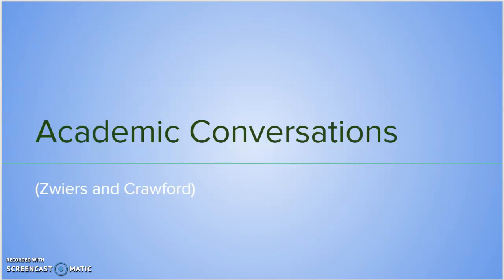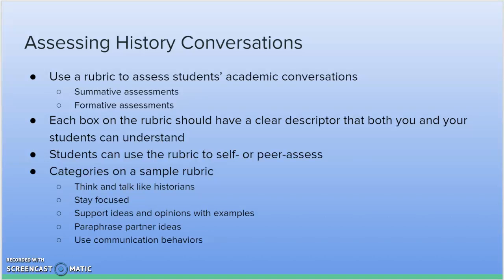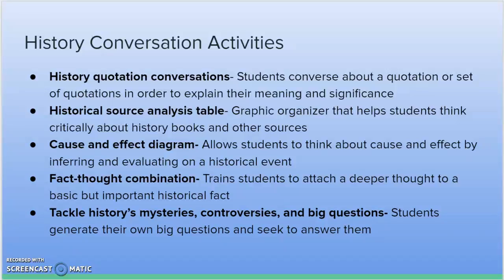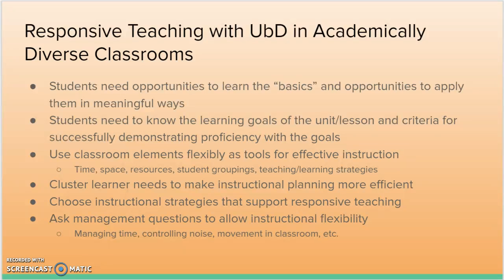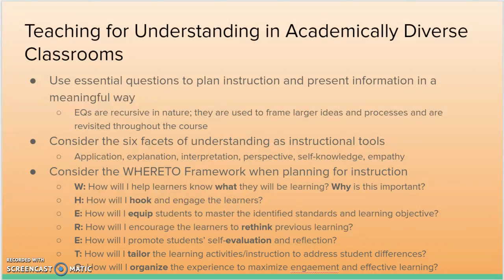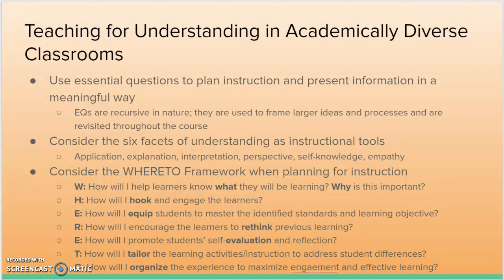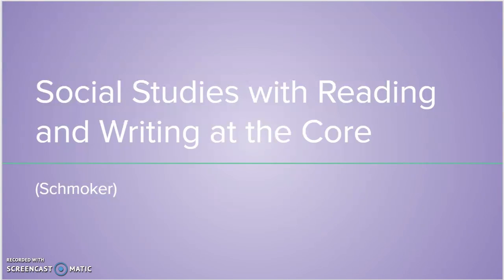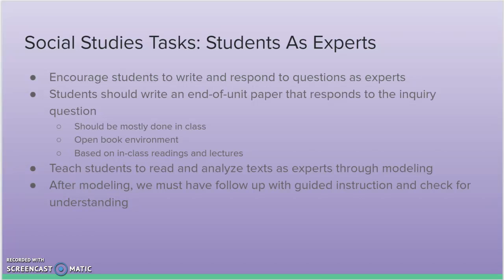Discussion Post 3